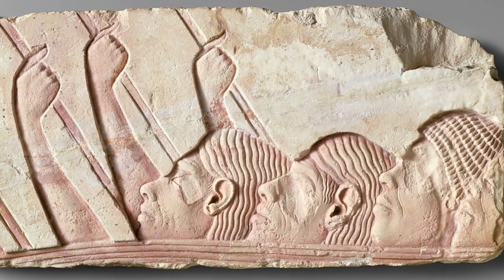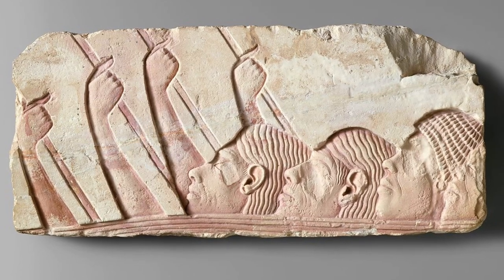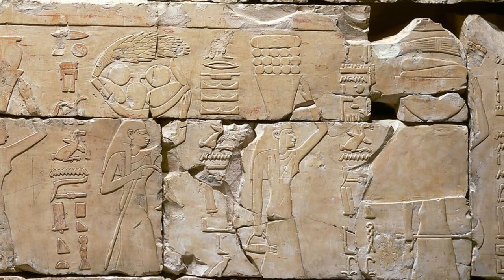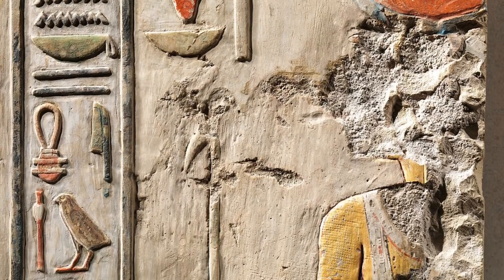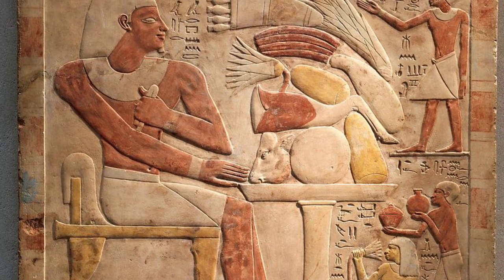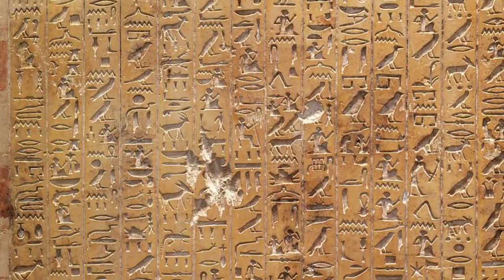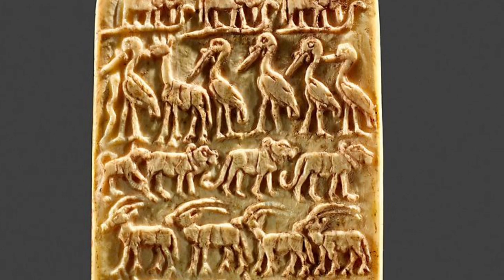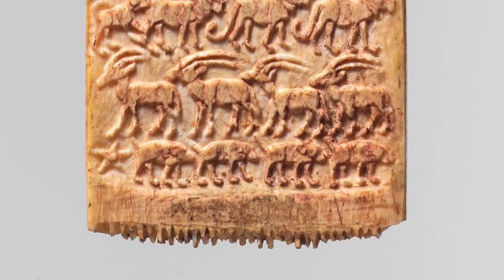How ancient Egyptians expressed their social economic and religious lives through sculpture on stone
5-Attendants in a Procession
ca. 1353–1336 B.C.
New Kingdom, Amarna Period.

4- Reliefs from the Tomb of Nespekashuty
656–610 B.C.
Late Period, Saite.

3- Relief of Nebhepetre Mentuhotep II and the Goddess Hathor
ca. 2010–2000 B.C.
Middle Kingdom.

2- Stela of the Steward Mentuwoser
ca. 1944 B.C.
Middle Kingdom

1- Hair Comb Decorated with Rows of Wild Animals
ca. 3200–3100 B.C.
Predynastic, Late Naqada III.
Sources :

the Metmuseum.

ancient Egypt
Egypt
totem pole
totem poles for kids
Zoroastrianism
history
ancient history
broken noses of Egyptian statues
sphinx broken nose
whumy the broken noses
tutankhamun death
tutankhamun Tomb
tutankhamun parents
tutankhamun Treasure
Akhenaten's wife and sister
family inbreeding in ancient Egypt
ancient Egypt trade
ancient Egypt sailors
Egyptian sea trade
Egyptian sailors
Egyptian ships
Egyptian hieroglyphs
Egyptian writing
ancient Egypt documentary
ancient Egypt
ancient history
Merenptah
ramses ii
tomb kv8
tomb kv7
tomb kv55
tutankhamun
king tut
golden king
pharaohs
Egyptian kings
Egyptian pharaohs
ancient Egypt Cuisine
ancient Egypt food
beer
bread
ancient Egyptians bread
Hatshepsut and Senenmut
Hatshepsut lover
Hatshepsut love affair
Hatshepsut secret love
Hatshepsut sexual life
ancient Egypt tomb
Mehczeczi tomb
saqqara pyramid
djoser pyramid
pharaohs
Esna temple,
Temple of Khnum,
Sphinx of Giza,
ancient Egyptians black,
pharaohs,
Cleopatra,
Maiherpri,
NubiaQueen Ahmose-Nefertari,
Lady Rai,
Documentary,
Pharaoh,
Nefertiti,
ancient egypt,
history documentary,
egypt documentary,
tutankhamun,
zoroastrianism,
hatshepsut,
king tut,
ancient history,
ancient egypt documentary,
documentaries,
tutankhamun documentary,
akhenaten,
ramses ii,
shorts,
terracotta army,
thoth,
cleopatra tomb,
documentary history,
history,
king tutankhamun,
queen nefertiti,
pharoh,
gobi desert,
tutankhamun tomb,
ancient history documentary,
pharaohs,
amenhotep,
pharaohs of egypt,
zoroastrian,
egyptology,
egyptology documentary,
egyptology pyramid construction,
egyptology and the bible,
egyptology asmr,
egyptology 101,
egyptology origins,
old egypt,
egypt history pharaohs,
pre ancient egypt,
pre egyptian history,
egyptology quest
egypt history,
mary magdalene,
egyptian documentary,
egypt pharaohs,
pompeii,
anck su namun,
nefertiti documentary,
king tut's tomb,
cleopatra documentary,
national geographic egypt,
egyptian pharaohs,
neanderthals,
nefertiti asmr,
king solomon full movie,
documentaries national geographic,
ancient egypt,egypt,
ancient egypt documentary,
tomb,ancient tomb,
secrets of ancient egypt,
ancient,egyptian tomb,
tomb hunters,
ancient history,
ancient tombs,
ancient egypt tombs,
tomb robbery in ancient egypt,
ancient tech,
egyptian tombs,
ancient egyptian tomb,
mega tomb,
ancient egyptians,
ancient egypt history,
ancient coffin,
memphis ancient egypt,
ancient egypt secerts,
secrets ancient egypt,
egypt pyramids,
ancient egyptian music
pharaoh,
pyramids,
pyramid,
pharaoh pyramid,
giza pyramids,
playmobil pharaoh's pyramid,
pyramids of giza,
pyramids for kids,
great pyramid of giza,
pharaohs,
egyptian pyramids,
pharaoh khufu,
the pyramid of pharaoh djoser at saqqara,
great pyramid,
ancient egypt's pyramids,
the great pyramid,
the pyramids,
pyramids fact,
egypt pyramids,
pyramids built,
first pyramids,
looney pyramids,
the shakin' pyramids,
pyramids documentary,
ancient pyramids,
acrylic pyramids,
fayoum portraits